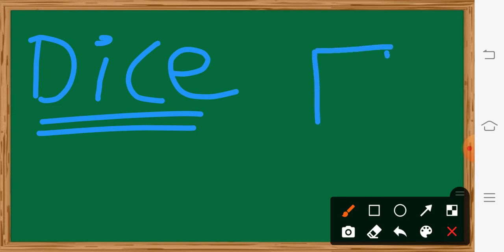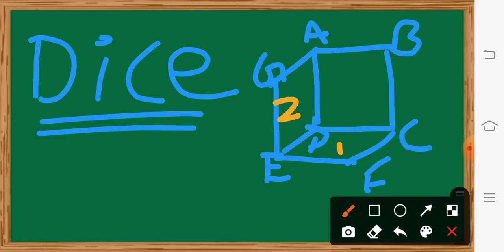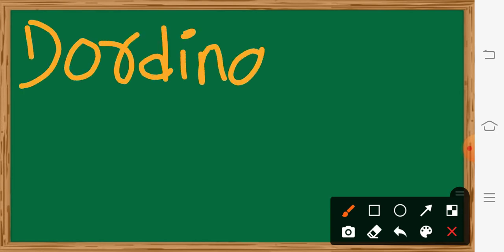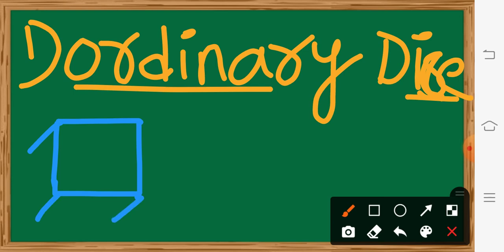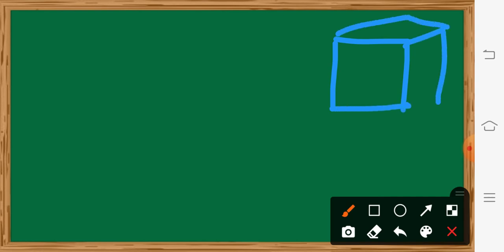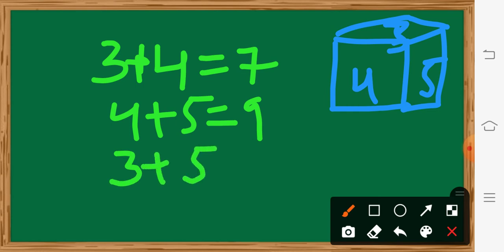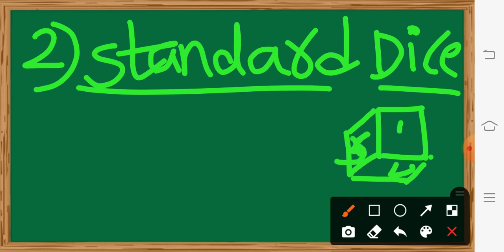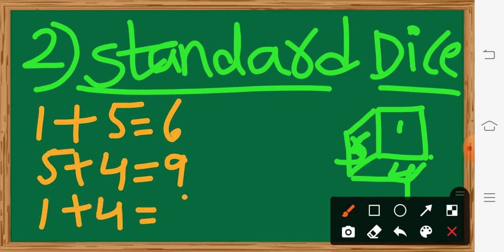Dice reasoning| standard dice |ordinary dice|types of dice